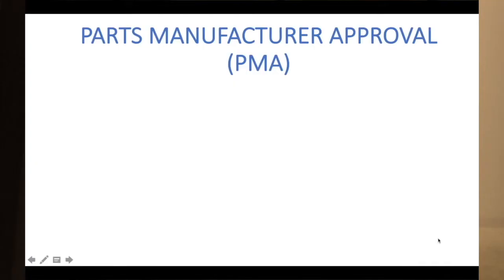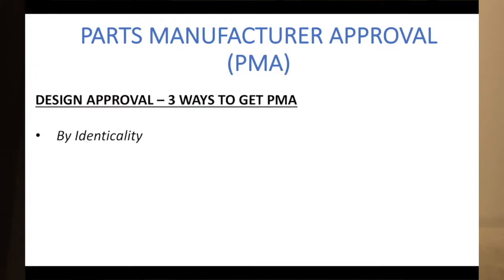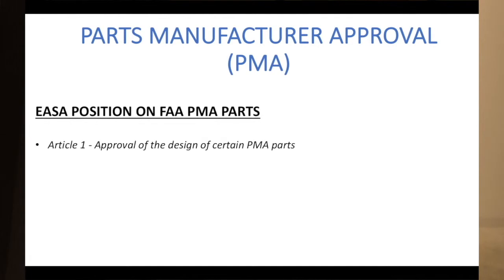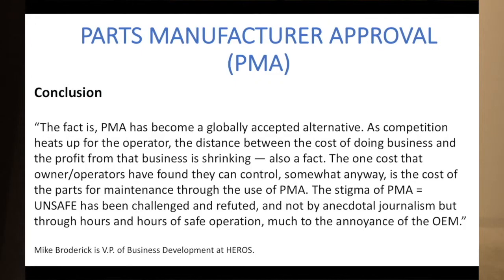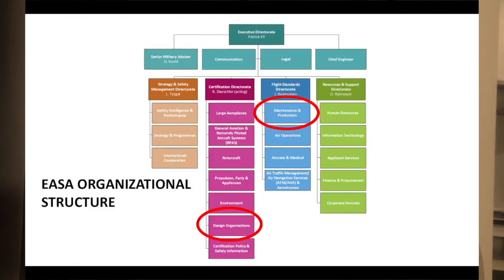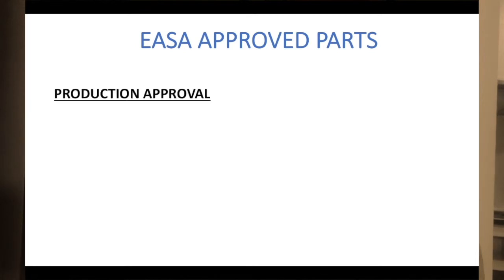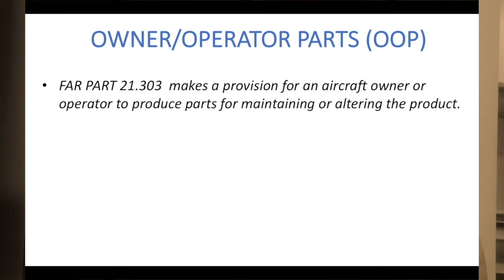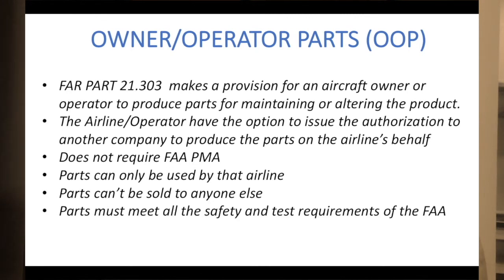Aircraft Cabin Refurbishment - Use of Non OEM parts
Learn the 3 different options to maintain your aircraft cabin using non-OEM parts. Cabin Interior refurbishment can be expensive when using OEM parts for to replace worn out, damaged, or missing parts.  The use of owner/operator parts, EASA Form 1 approved parts, and FAA PMA parts can save airlines and MROs tons of money while keeping the cabin in pristine condition.  Watch and learn from this video.